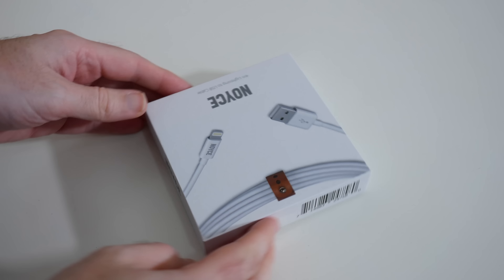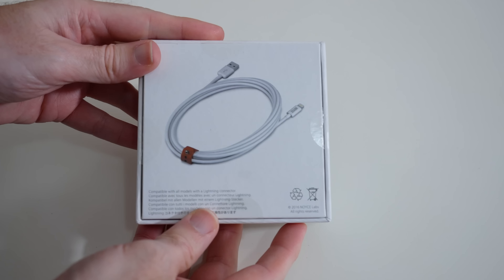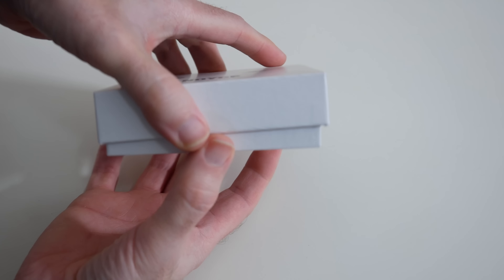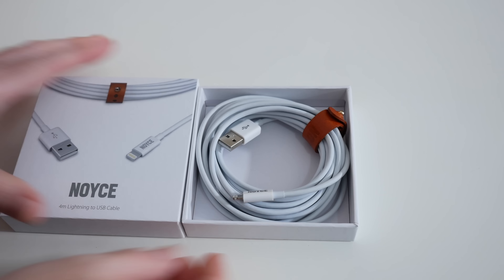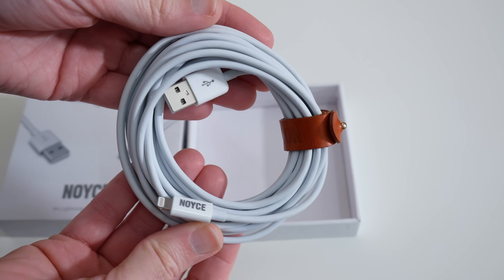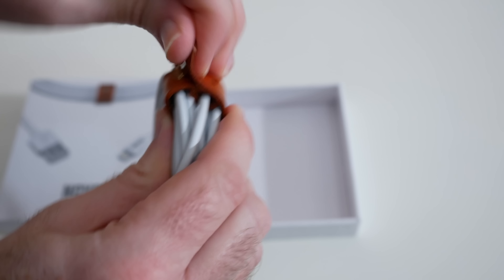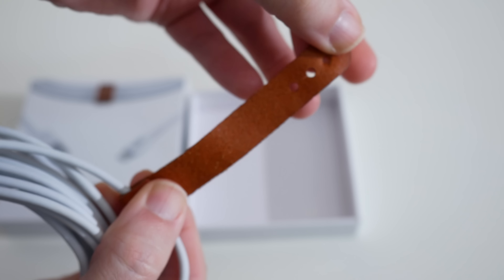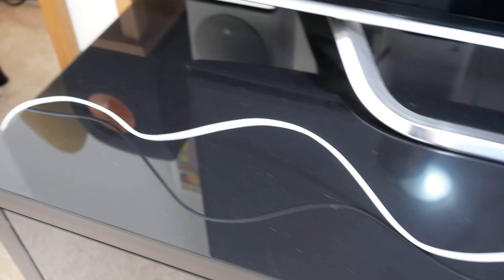The Longest Lightning Cable from NOYCE